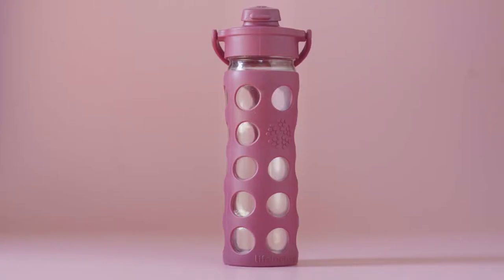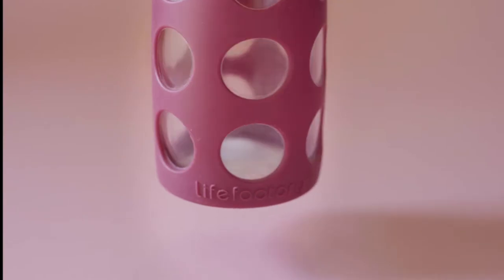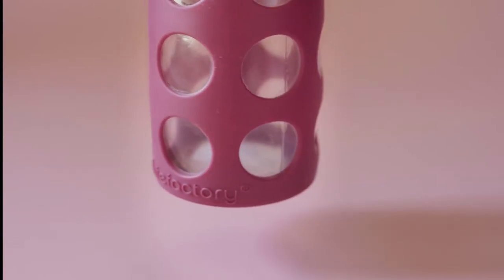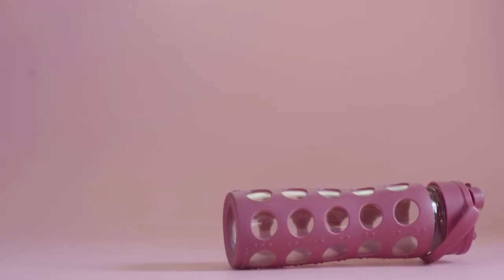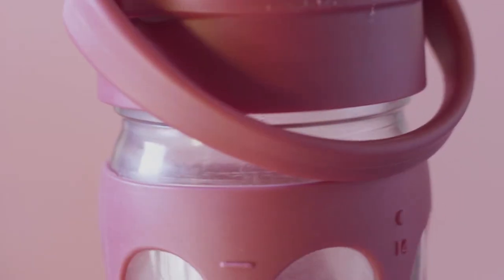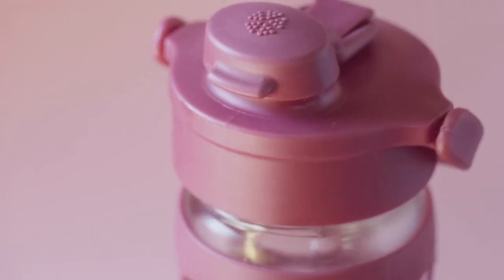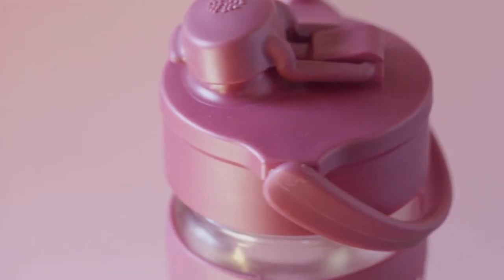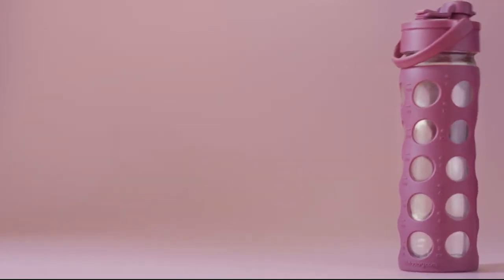Bottle Commercial Sample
I created this video in a total of 6 hours, as a sample for a prospective commercial client. I am currently working with the client on a series of commercials for their product.